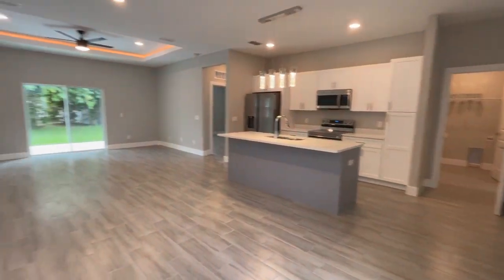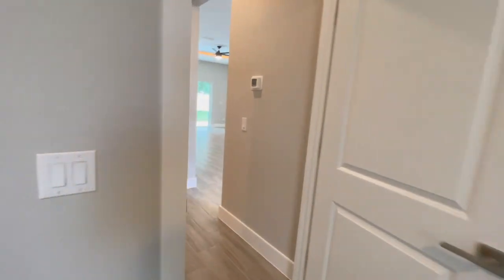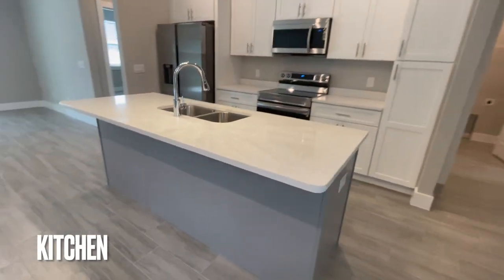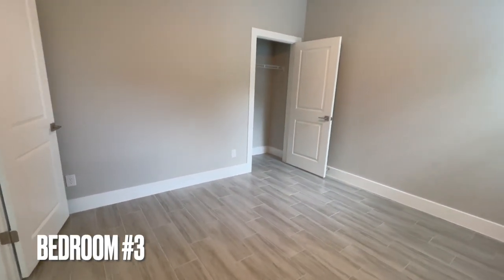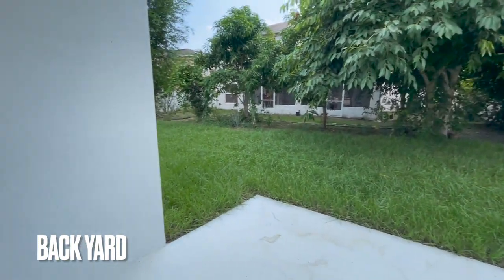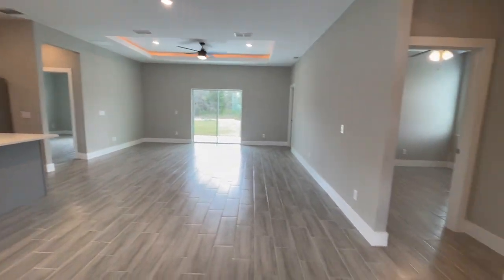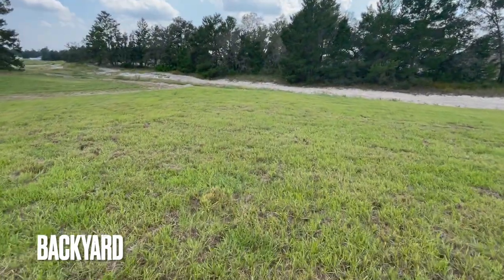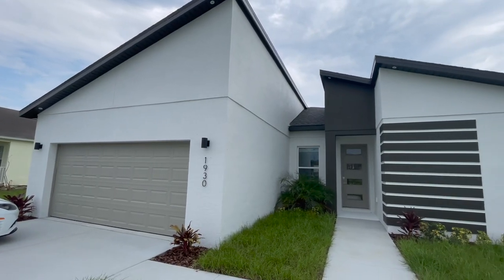New 2022 Modern Homes in Poincianna FL!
This modern style homes sits in the middle of Poincianna FL! Poinciana was formally established as the largest, unincorporated, master-planned community in the United States. Poinciana is a two-time winner of America's 100 Nicest Places to Live and offers a unique environment to enjoy outdoor activities and wildlife. Poinciana spans two counties: Osceola and Polk; and is located in the southwest corner of Kissimmee, Florida.

Poincianna is 28 miles from Disney, 35 miles from Downtown Orlando, and 28 miles for the MCO Airport.

*Always work with a trusted Realtor® when investing in a new construction development. My expertise comes at no cost to you!

🌟 MUSIC CREDENTIALS:
Alec Hershey